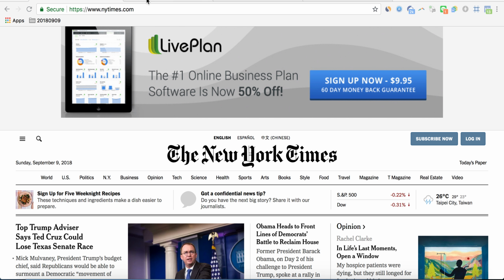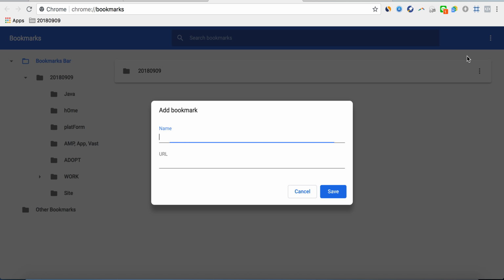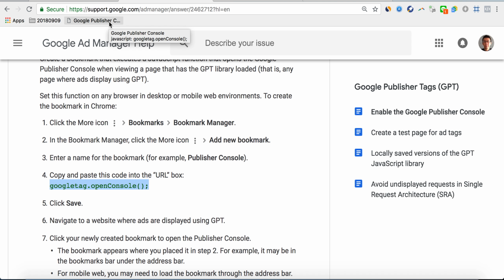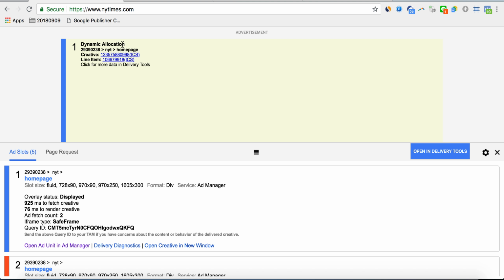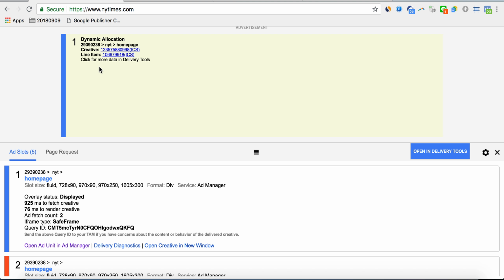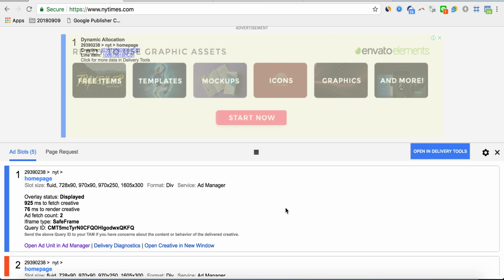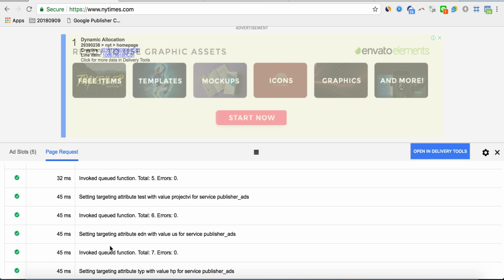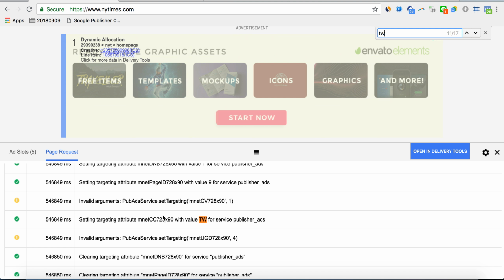Ads not showing? Use Google Publisher Console to check DFP campaigns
Having trouble delivering the right line item and creative to the ad unit from your DFP, now Google Ad manager? Let's learn Google Publisher Console by investigating ads delivery on The New York Times webpages.

- Which line item is targeting the ad unit?
- Also identify the creative ID?
- whether the GPT is placed properly